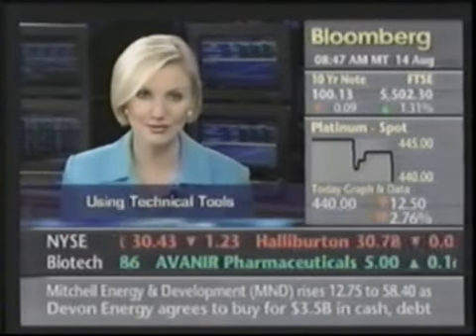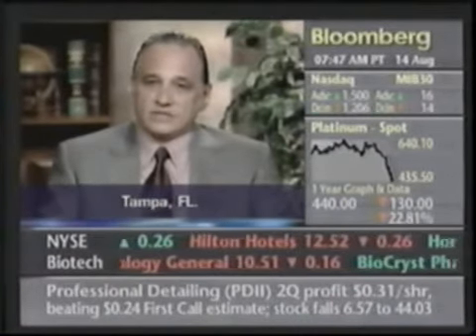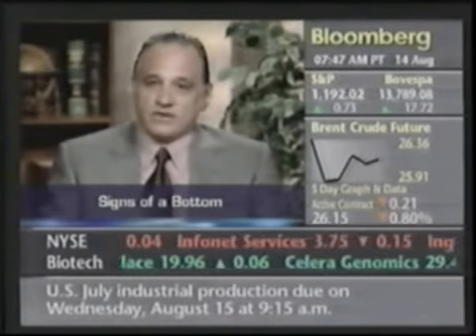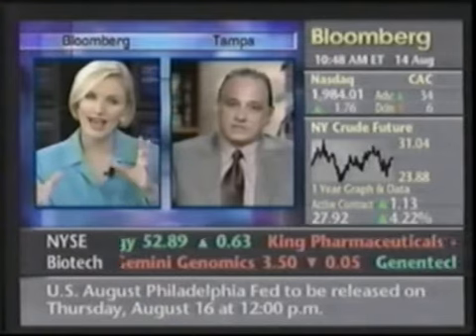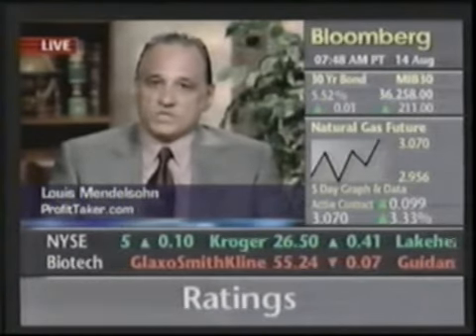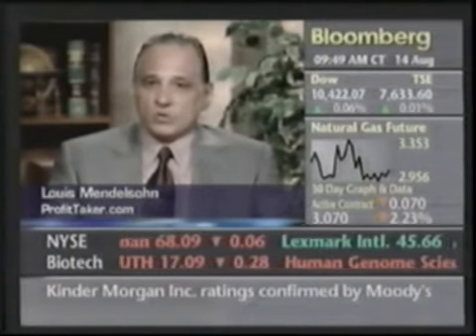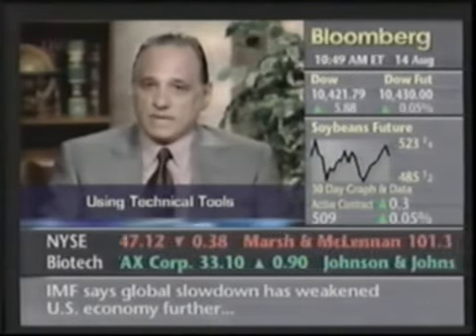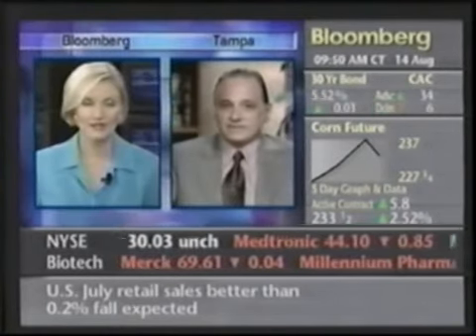Bloomberg Interviews Louis Mendelsohn about Using Technical Tools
Louis Mendelsohn is interviewed to discuss his thoughts about the market live with Bloomberg in New York.